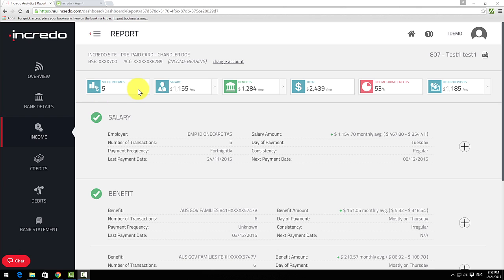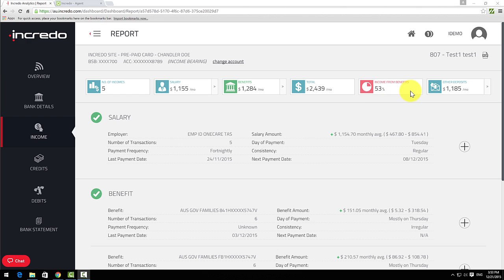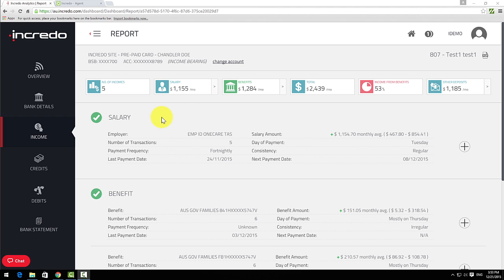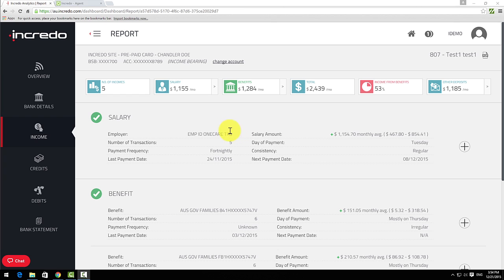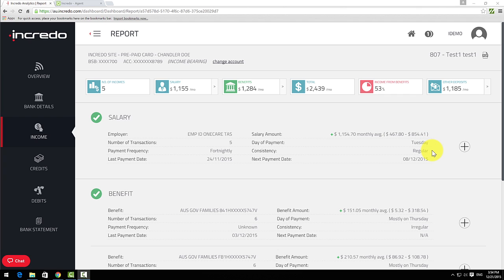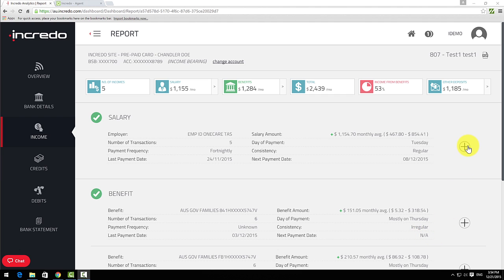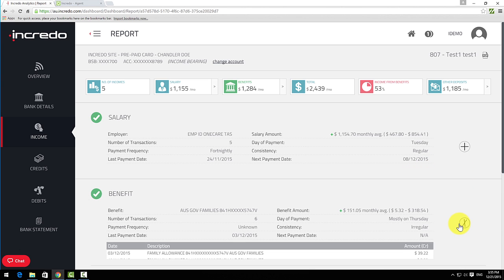Getting Started - Income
Introducing the Incredo Analytics "Getting Started" video tutorial series.